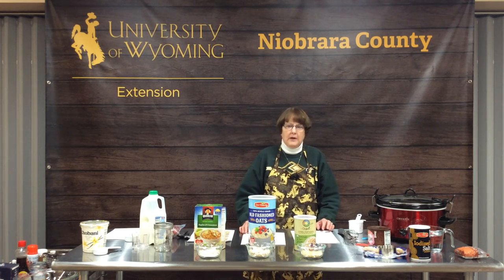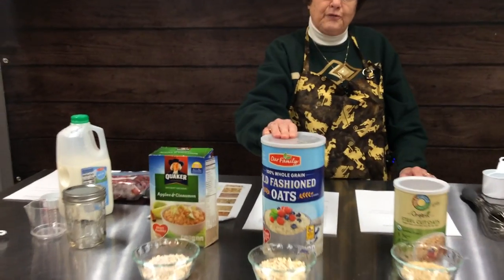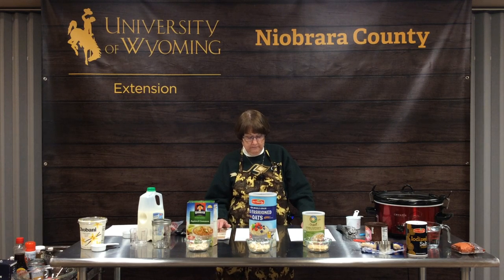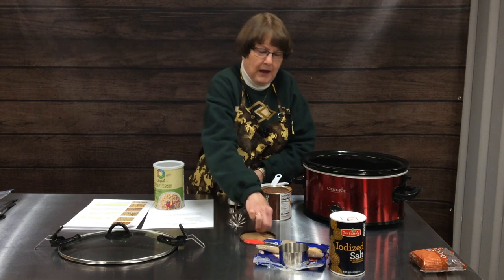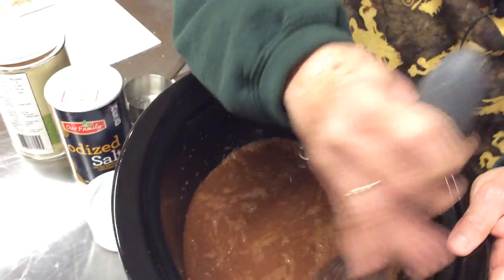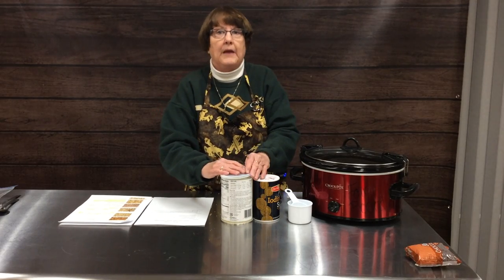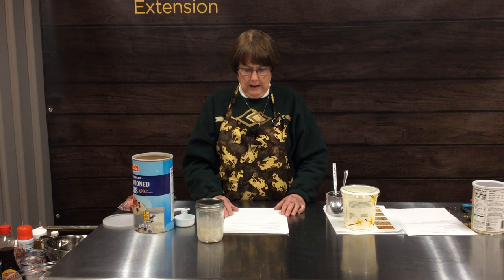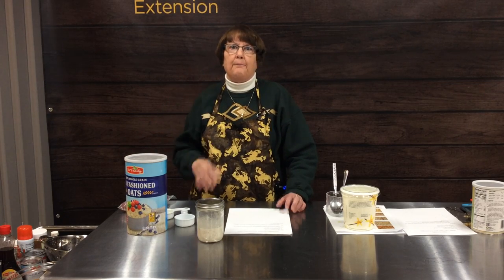Ways to Make Oatmeal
In today’s webinar episode, Denise Smith from the University of Wyoming Extension Nutrition and Food Safety Team demonstrates for us Ways to Make Oatmeal!